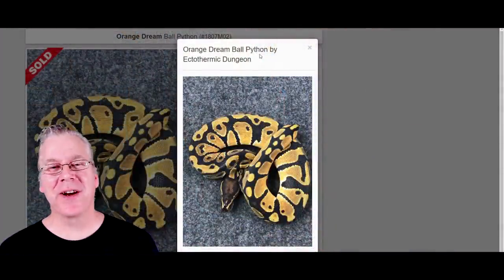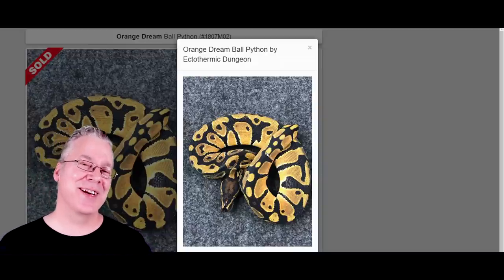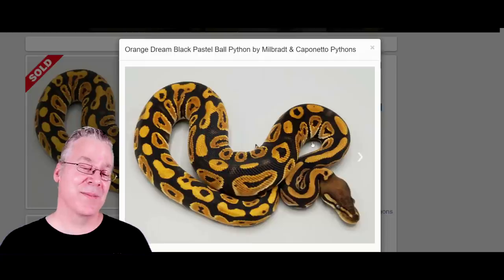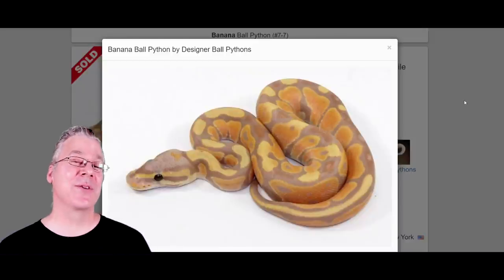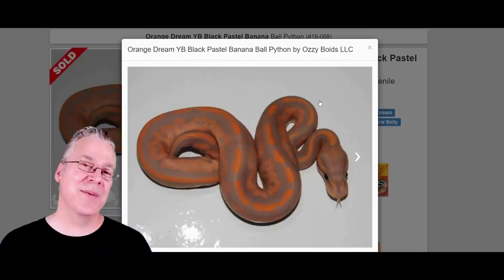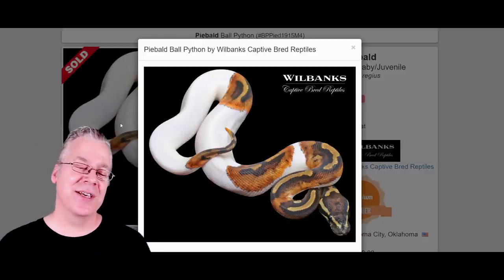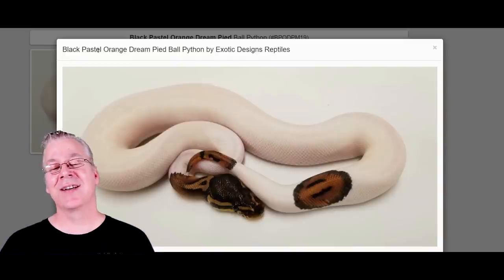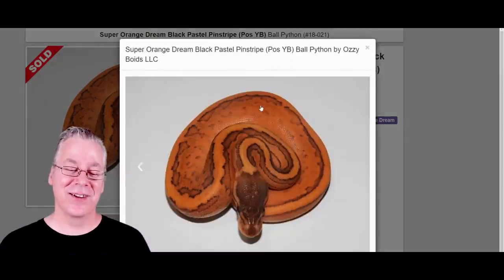The Potential of the 'Black Nightmare'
In this video I'll show you the incredible potential of the 'Black Nightmare'.

Here's the tripod I use:

This is the SD card for the camera:

This is my studio lighting:

Here are my batteries for my studio lights:

Here's the bag I use for my camera gear: